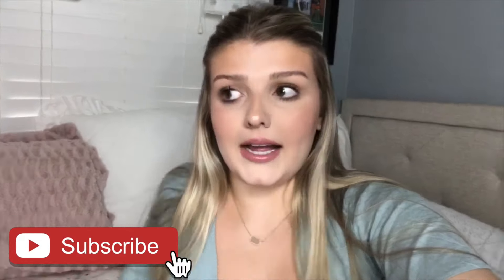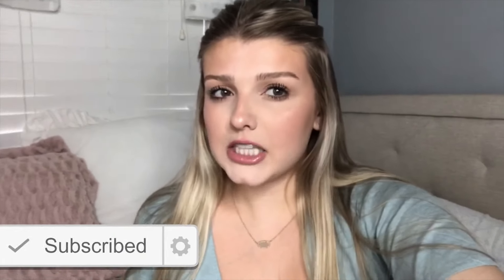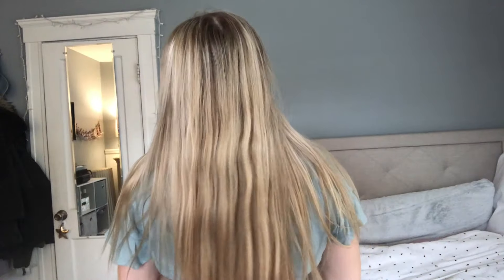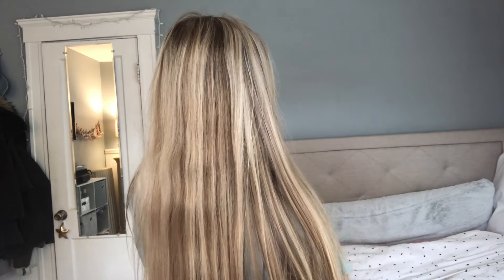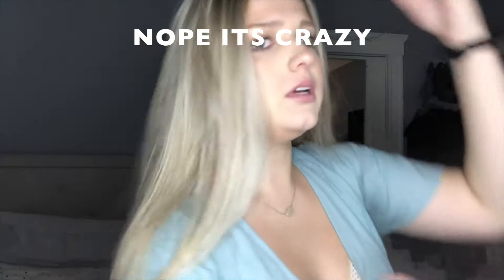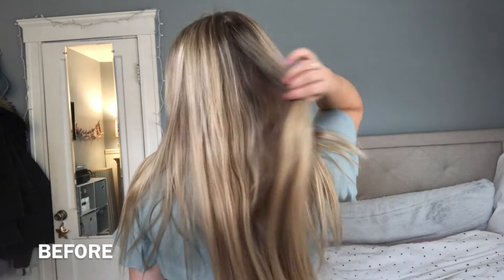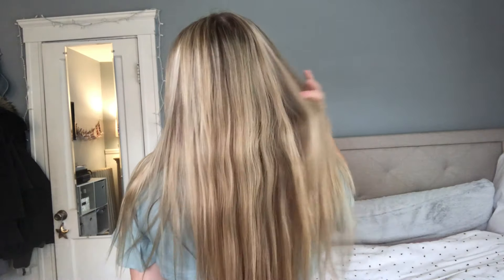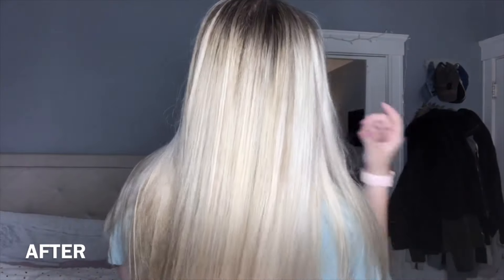I put purple shampoo in my dry hair & this happened... | Blonde Hair Hacks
hey guysssss, today im doing that trend thats been going around where you put purple shampoo in your dry hair and its supposed to make it blonder